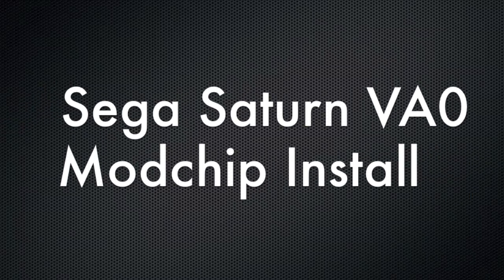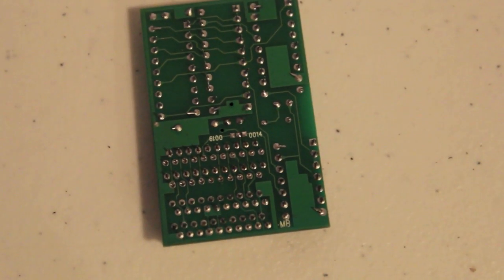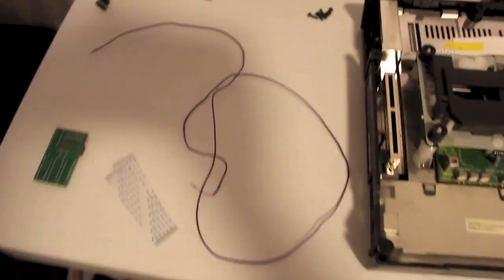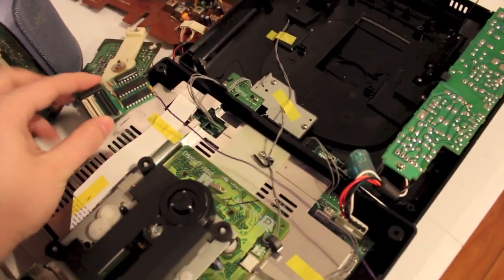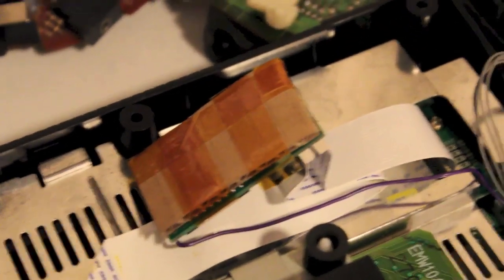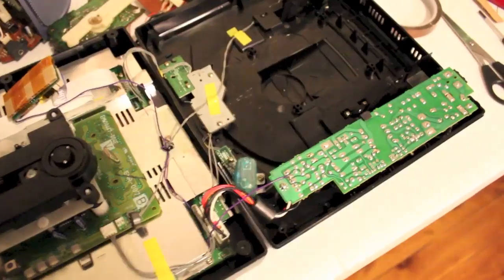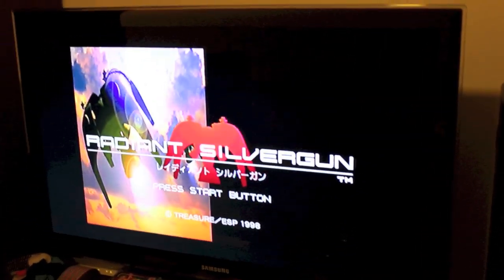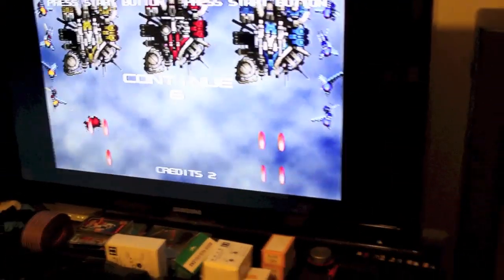Sega Saturn Model 1 VA0 Modchip Installation